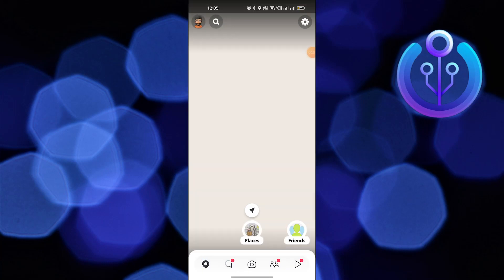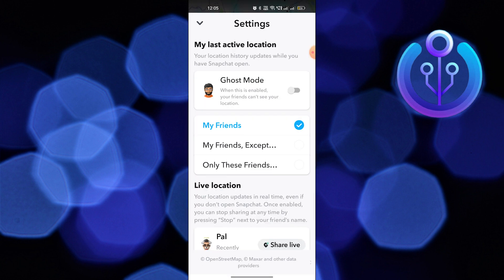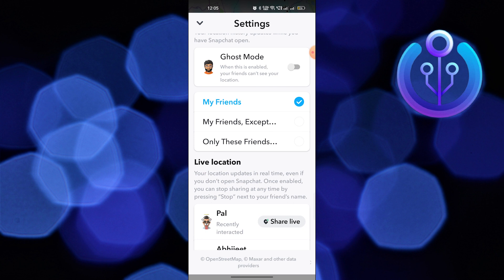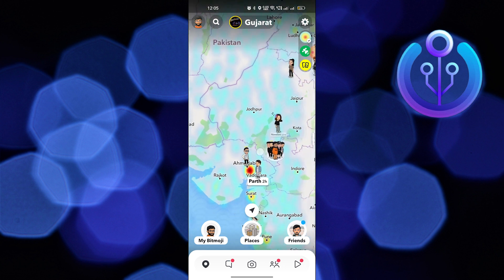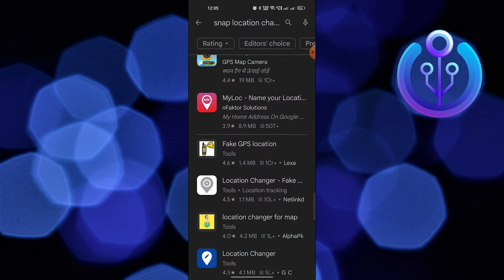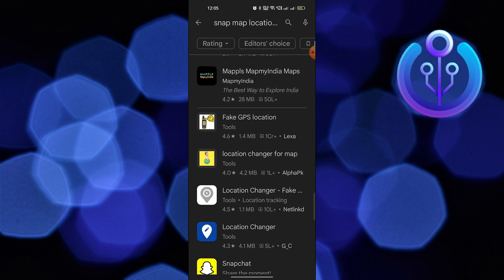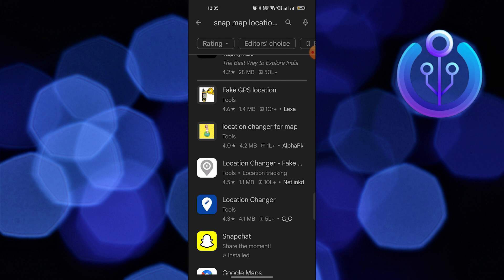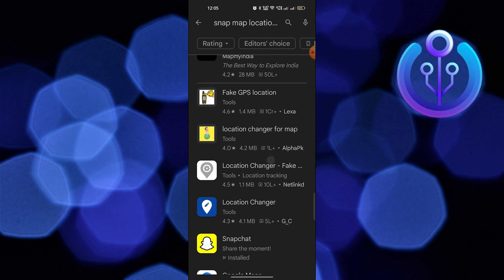How To Change Location On Snapchat Maps (Easy Way 2023)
In this tutorial, you will learn  How To Change Location On Snapchat Maps   in easy steps by following this super helpful tutorial to get a solution to your problem!!